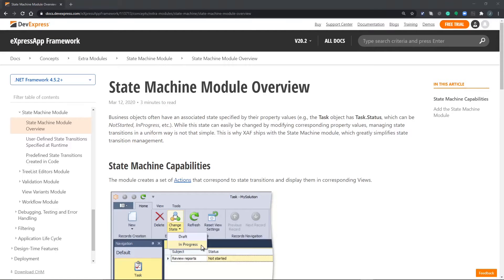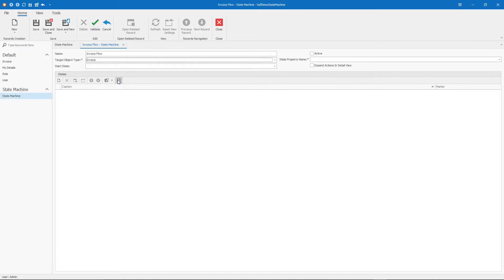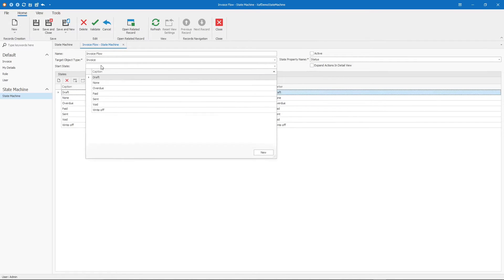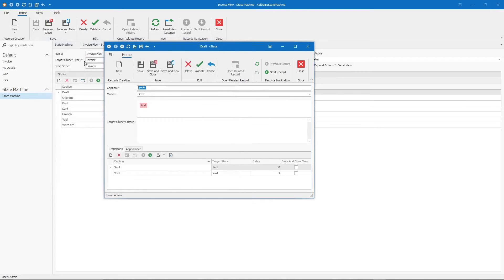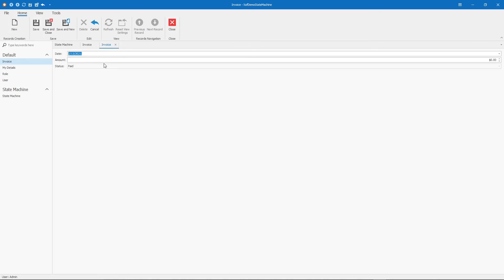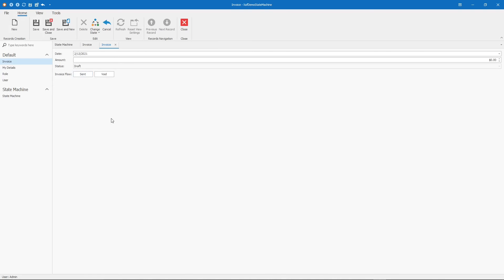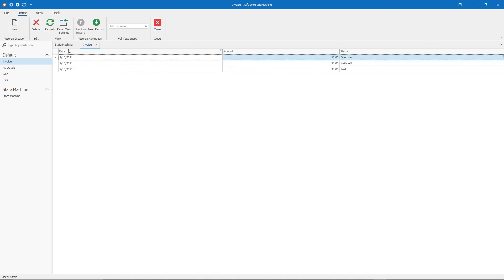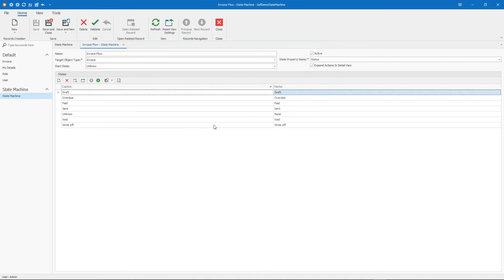Introduction to XAF State Machine Module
In this video, I do a demonstration on how to use the state machine module in XAF

Our sites

Free support hour for your next DotNet project

Let's discuss your XAF Support needs together! This 1-hour call/zoom will give you the opportunity to define the roadblocks in your current XAF solution

VPS, web servers, and web hosting

If you need hosting for your XAF application take a look at Contabo VPS. We have been using it for more than 10 years with great results.